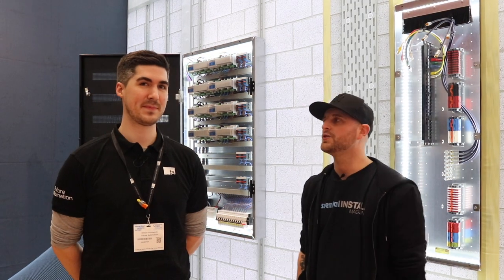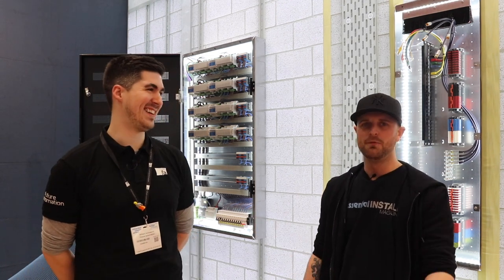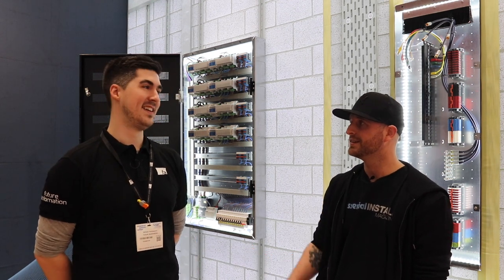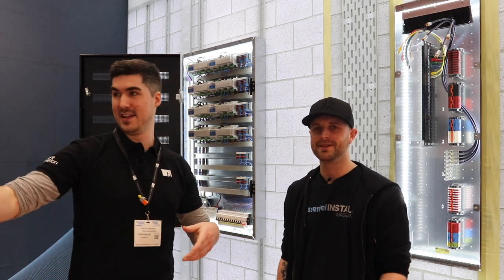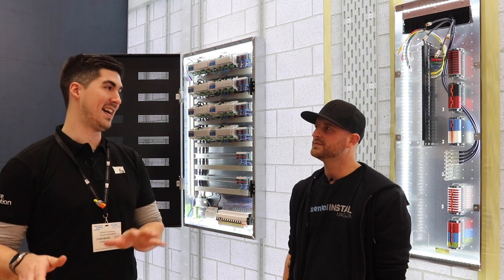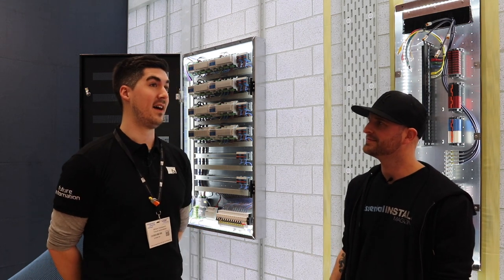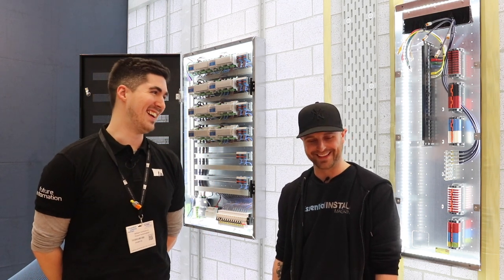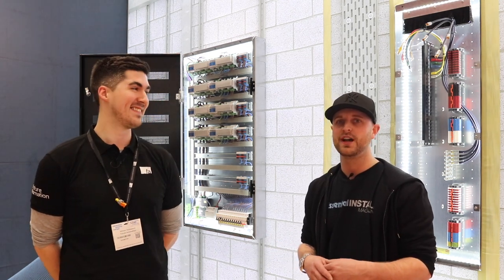Future Automation ISE2020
One of my favourite stands to visit Future Automation are always pushing the boundaries of innovation. An engineer at heart there's nothing more I love to see than cool tech and these boys and girls do it, very well!

From utility innovation with their lighting and control panels, to the motorised lifts and concealment systems, there is not much these guys can't do.. Its almost become a challenge to find something they can't make.